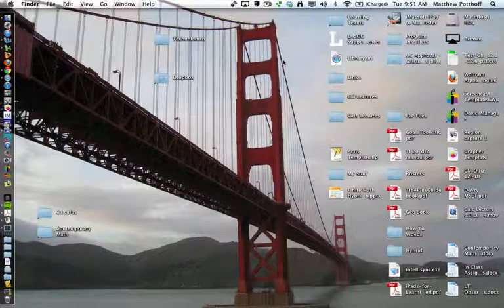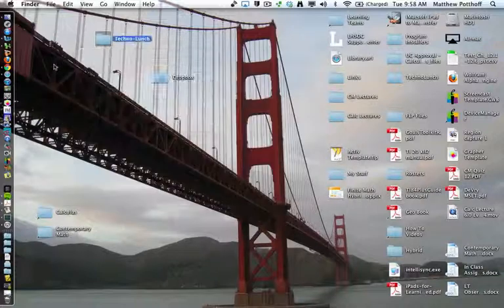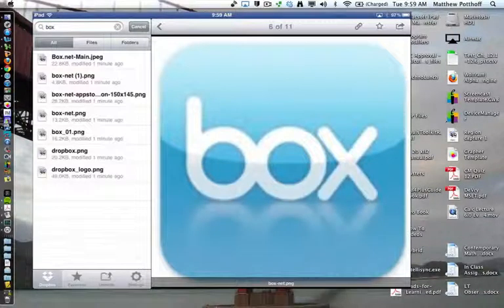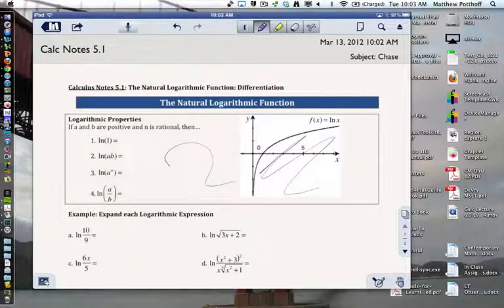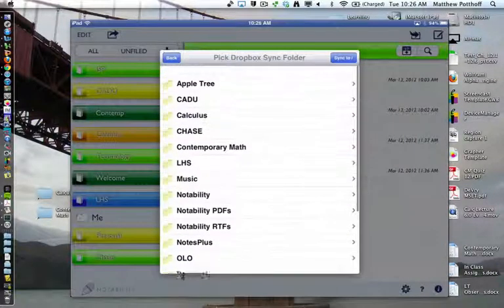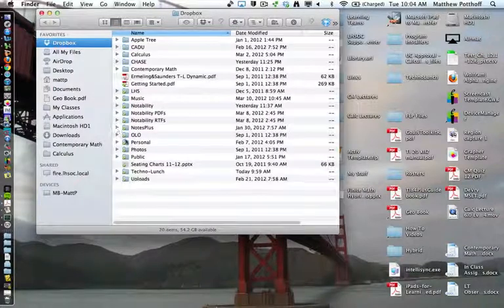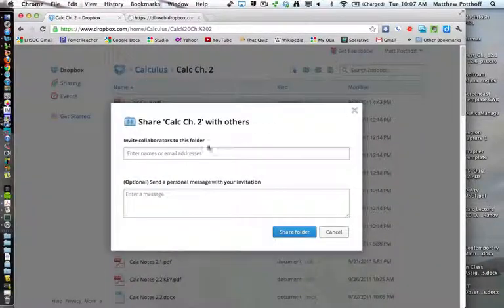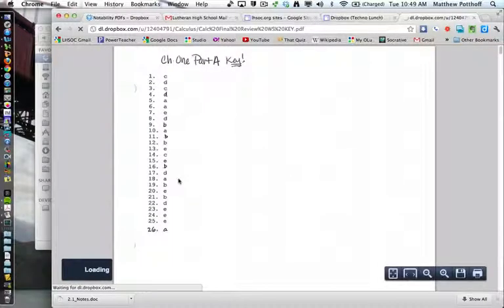Techno Lunch Dropbox